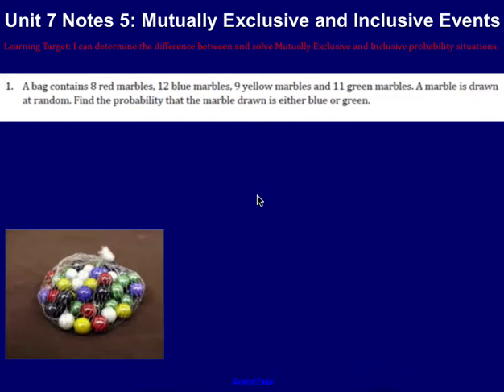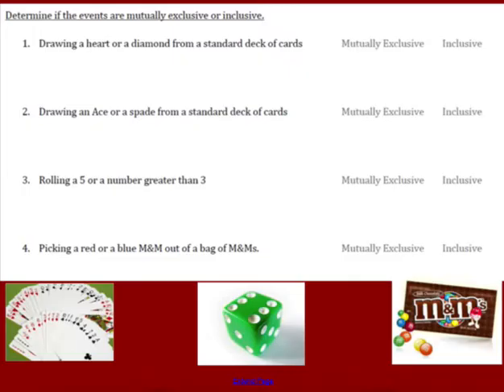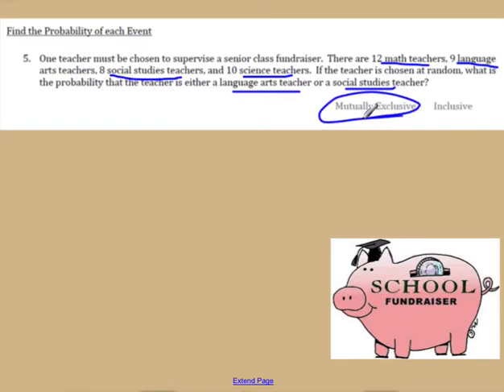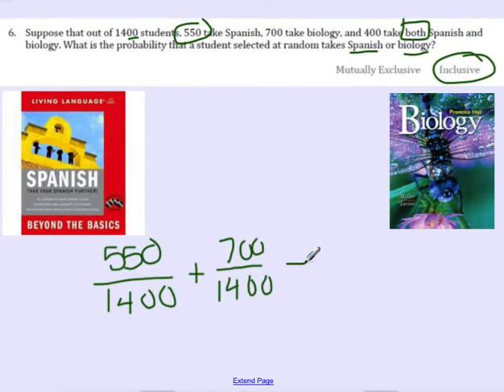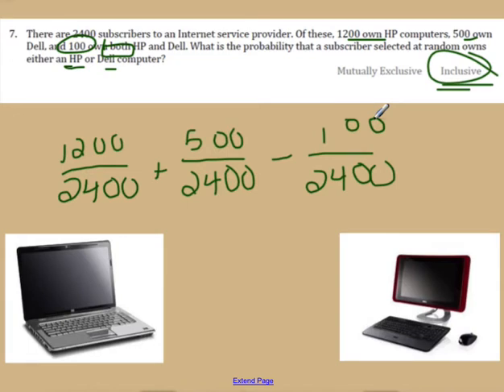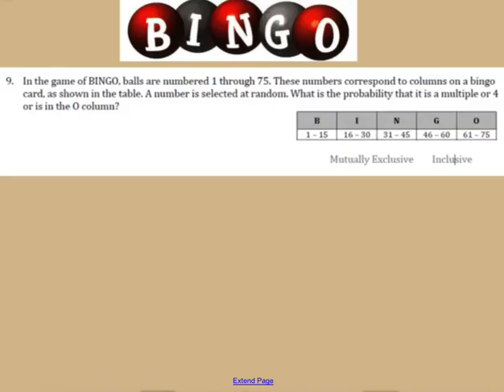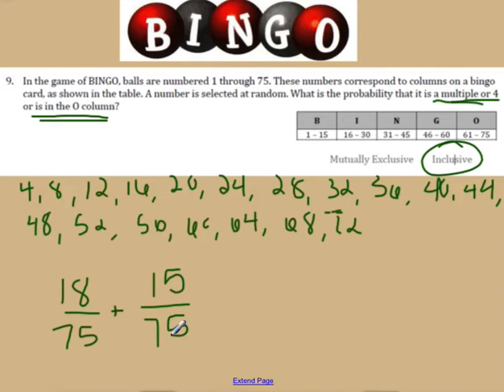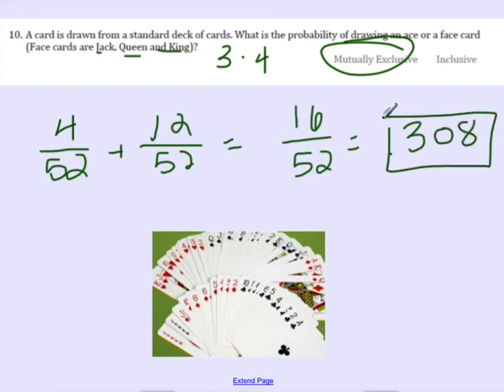Unit 7 Notes 5 Mutually Exclusive and Inclusive Events